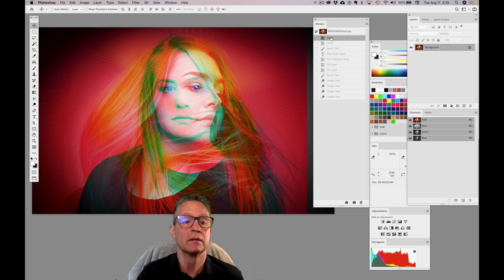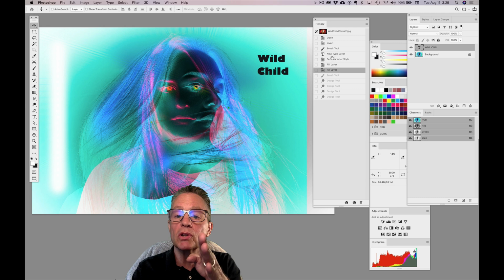Photoshop for Pro/Ams: Week 2a: History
Rick Burress of Artistec pours 34 years of Photoshop experience into this FREE, easy-to-access Training Series.
Week 2—Layer Masks, Blend Modes, and custom brushes
• Making History—and controlling it.